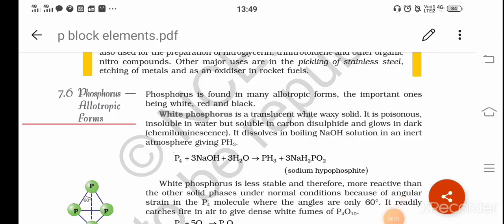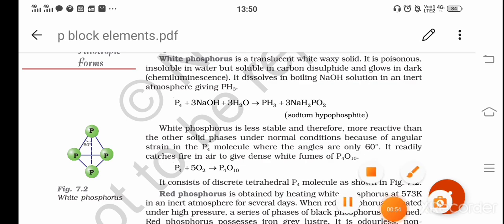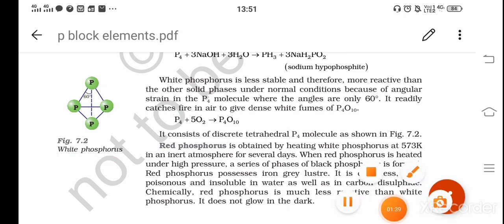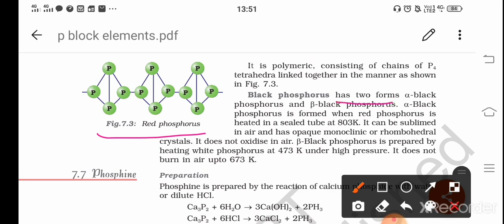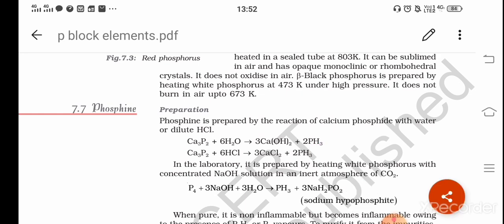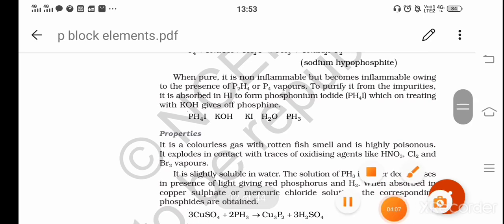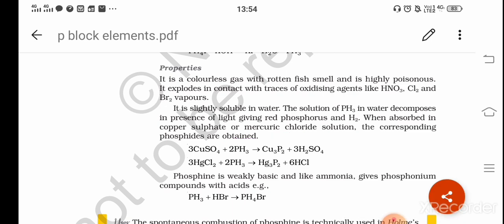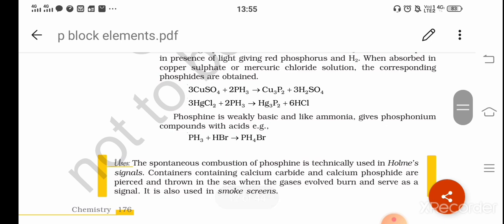P block elements